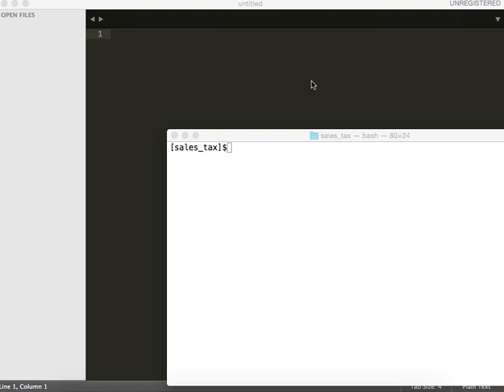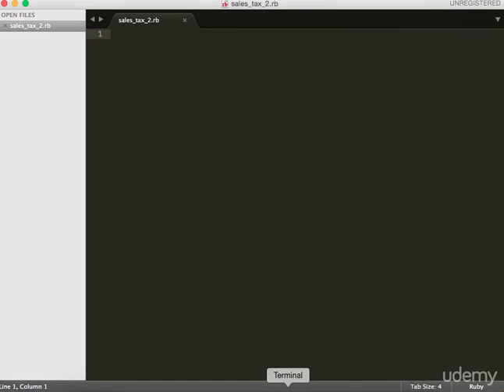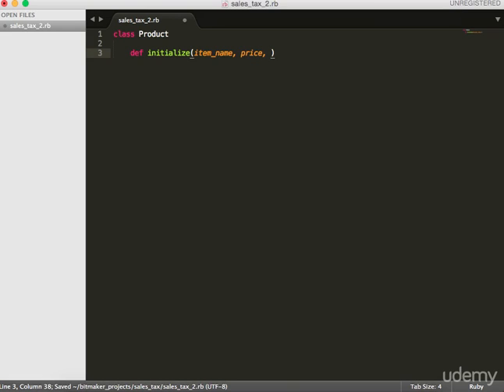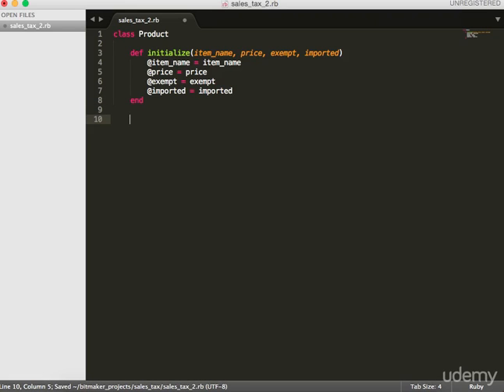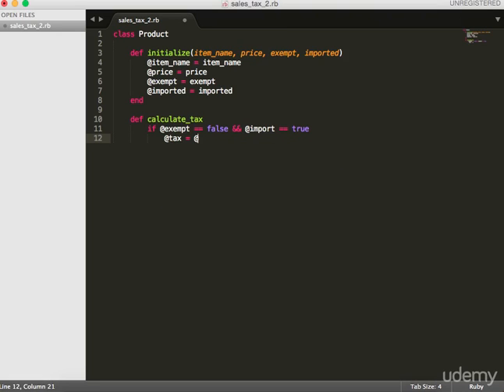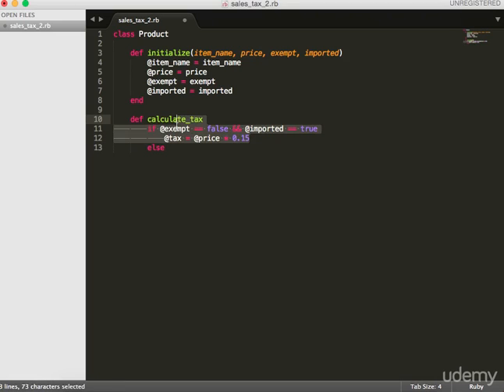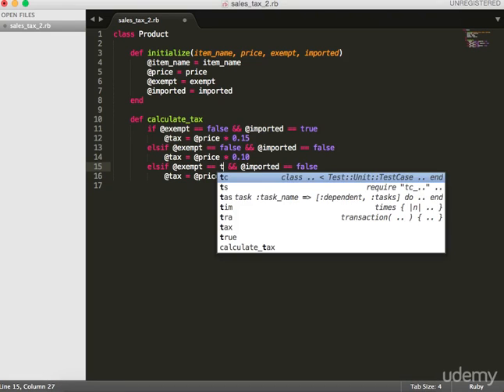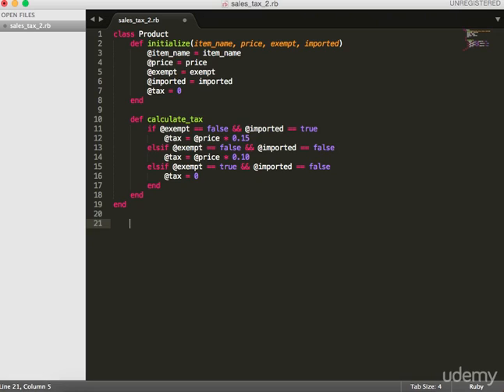040 Your Fifth Ruby Program pt1 Sales Tax